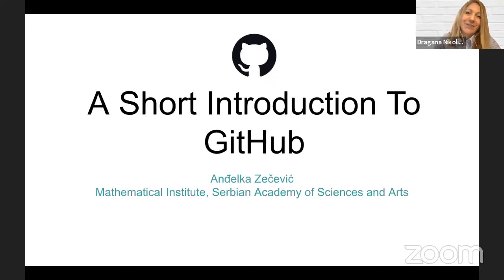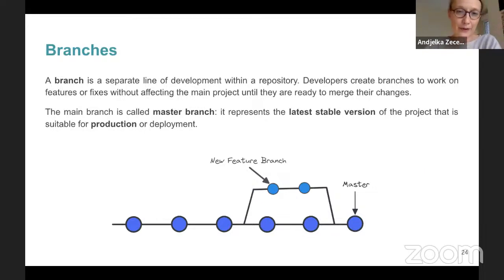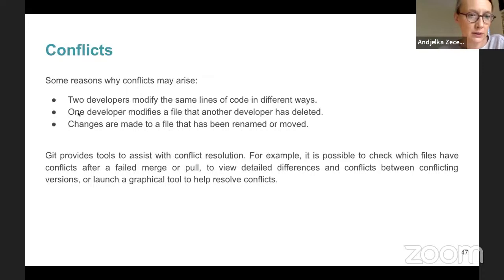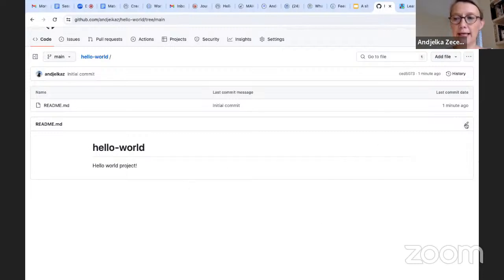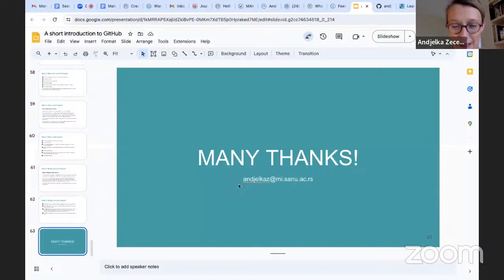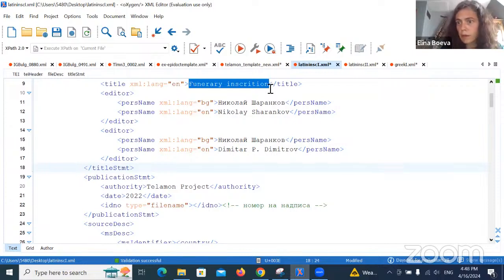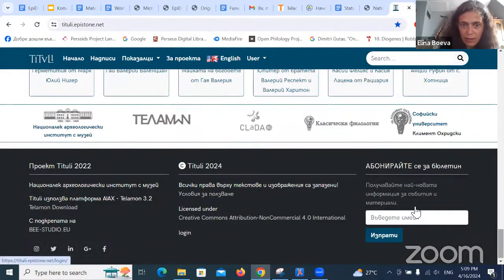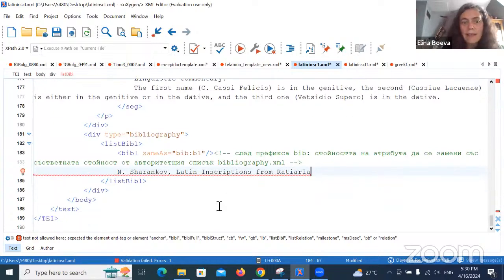Day 2: DIGITAL TOOLS FOR THE EPIGRAPHIST (Afternoon Session)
Working with Digital Tools  Session

Working with GitHub (lecture and hands-on exercise) (Anđelka Zečević, Mathematical Institute, SASA)

EpiDoc Hands-on Session

Encoding of metadata (hands-on exercise) (Dimitar Illiev, Elina Boeva)